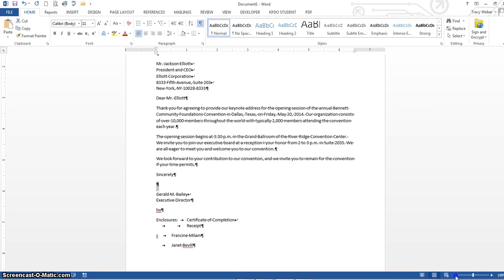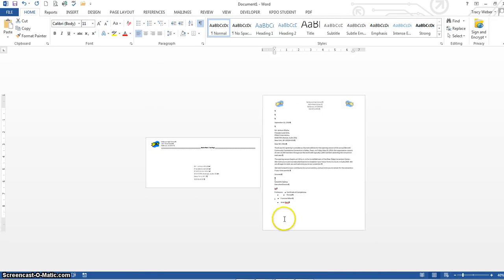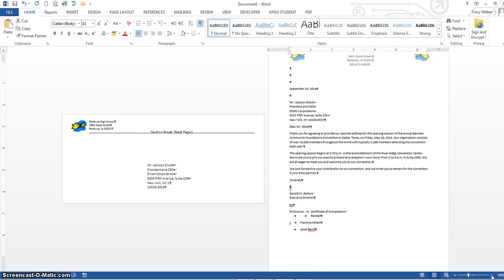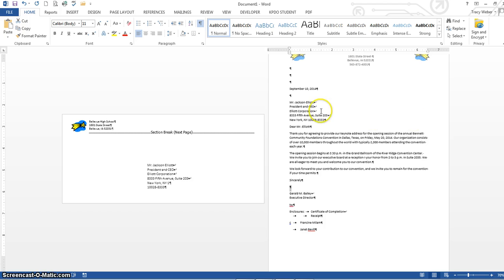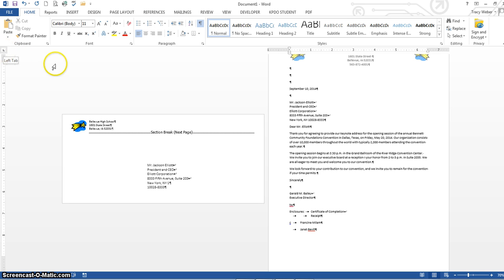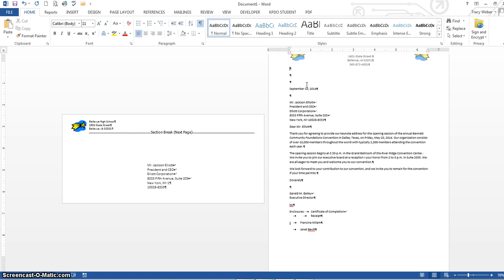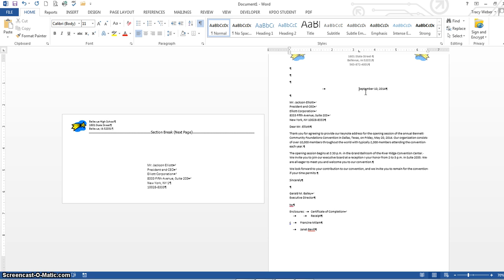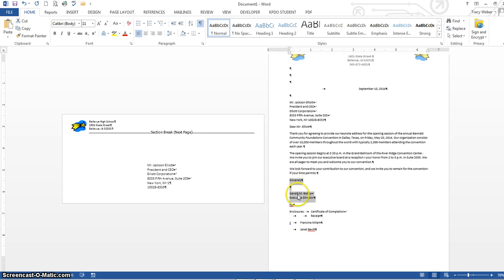KPDO pages 135 to 137